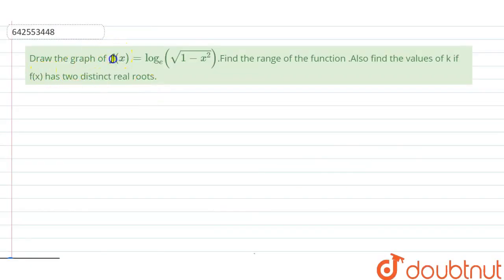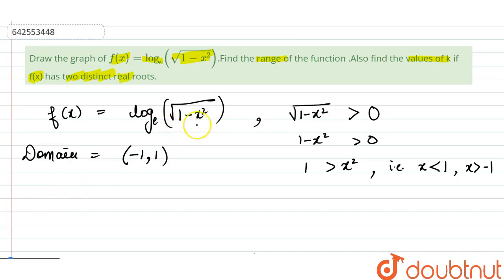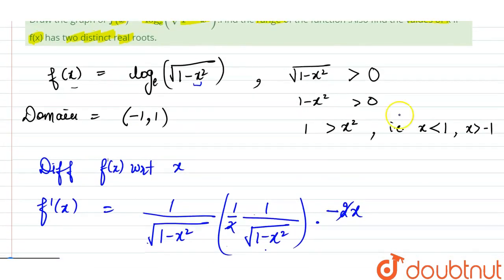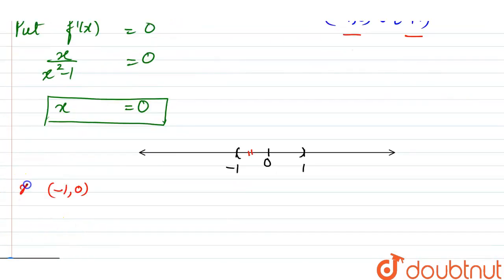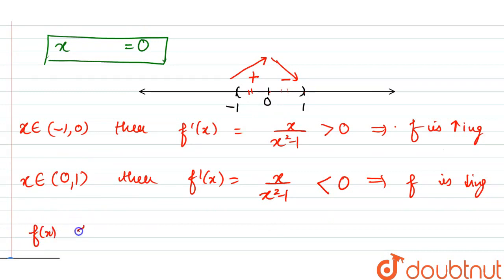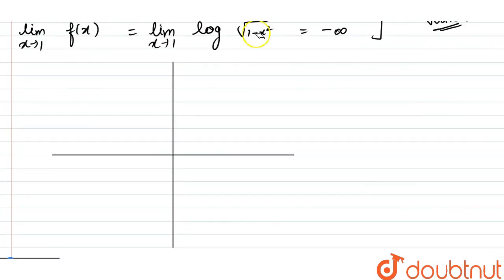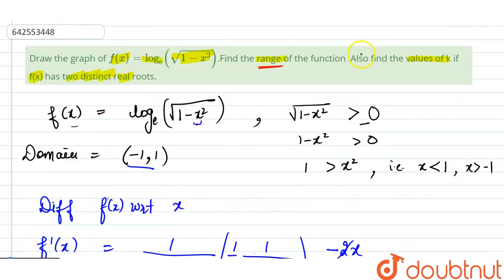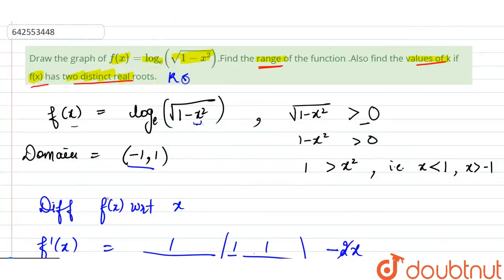Draw the graph of f(x)=log_(e)(sqrt(1-x^(2))).Find the range of the function .Also find the valu...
Draw the graph of f(x)=log_(e)(sqrt(1-x^(2))).Find the range of the function .Also find the values of k if f(x) has two distinct real roots.
Class: 12
Subject: MATHS
Chapter: MONOTONICITY AND MAXIMA MINIMA OF FUNCTIONS
Board:IIT JEE

👉 Have Any Query? Ask Us.